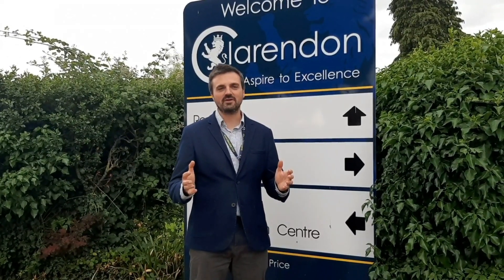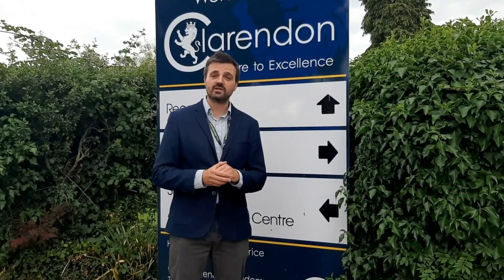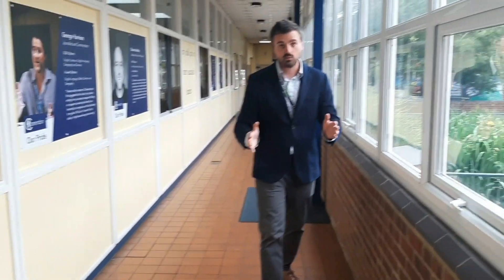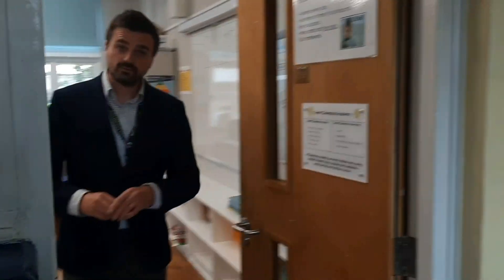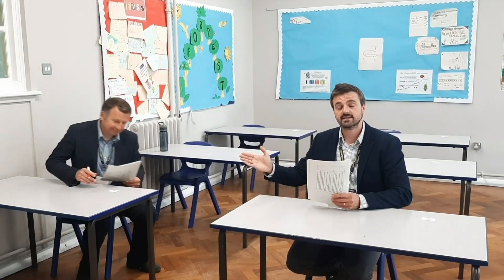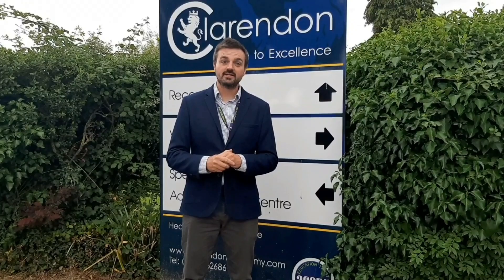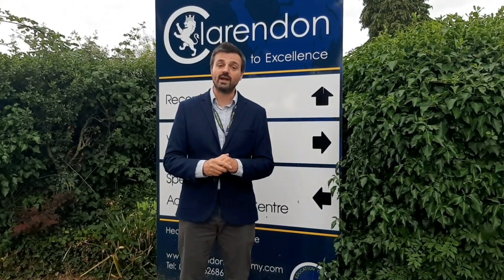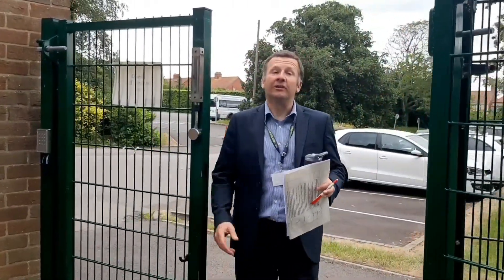Year 10 and 12 Introduction to Term 6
What school will look like when you return during term 6